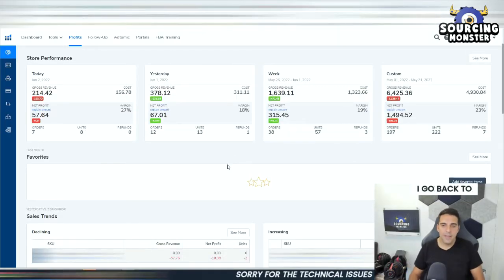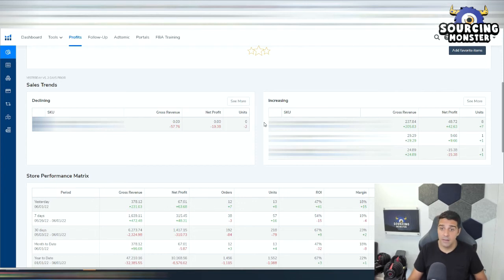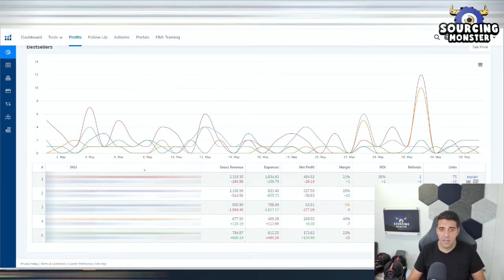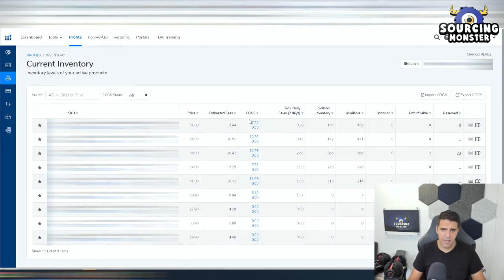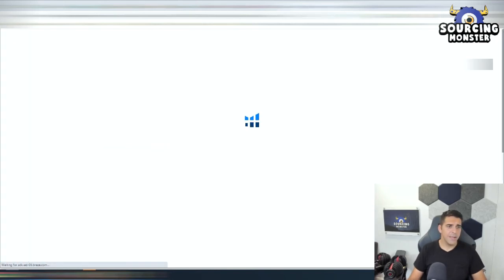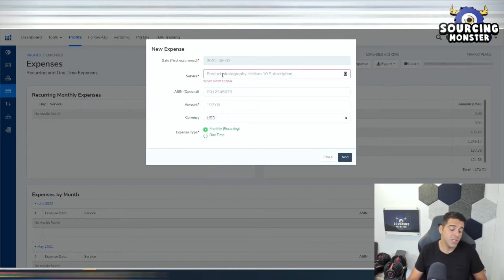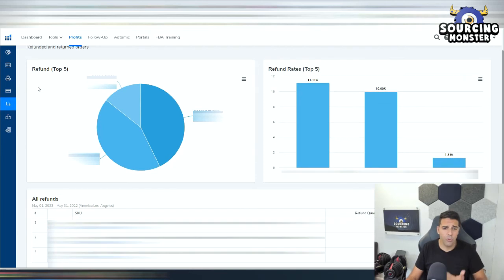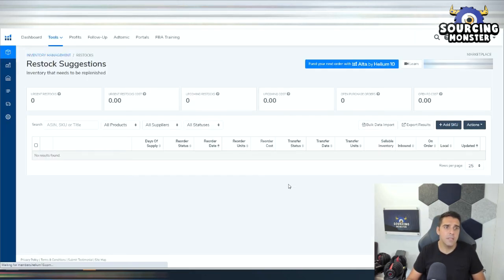Monitor your Daily,Weekly, Monthly Profits with Helium10 Profits Tool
Need an All-In-One Profits Tool? Don't miss out on Helium 10!

Are you looking to learn how to sell on Amazon and monitor your profits properly? With so many tools and software's available, it can be tricky to find the right one. I use Helium 10 because it has everything a person needs to learn how to sell on Amazon FBA for beginners.

This video is a Helium 10 tutorial showing you their features such as the new Beta Dashboard, Original Dashboard, Inventory Levels Tool, Product Performance Tool, Expenses, Refunds, Heat Map, and Inventory Management. Learn in this video how using all of them gives you accurate data for the best Amazon FBA selling experience!

💻 Software's & Discounts 💻

Sections:

0:00 Intro
1:09 Helium 10 NEW Beta Profits Dashboard
5:04 Helium 10 Original Profits Dashboard
9:05 Inventory Levels Tool
10:31 Product Performance Tool
11:02 Expenses Tool
13:10 Refunds Tool
13:59 Heat Map Analytics Tool (New Feature)
15:00 Inventory Management Tool
15:26 Outro